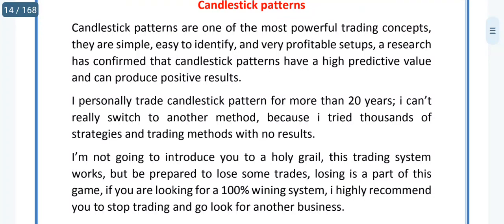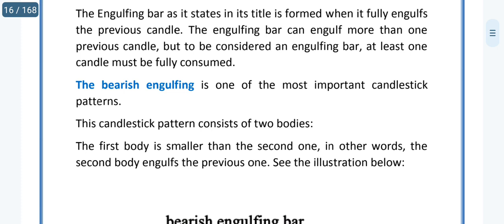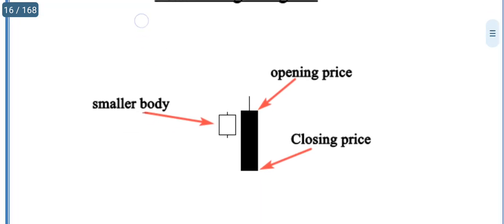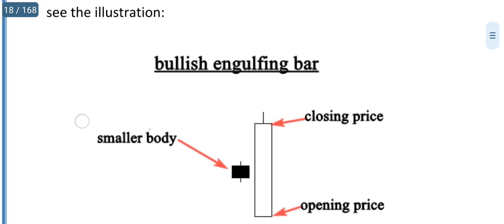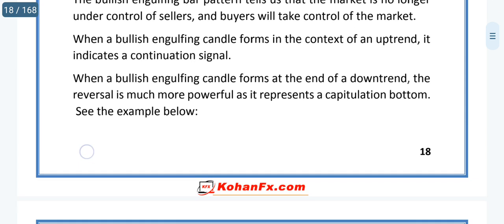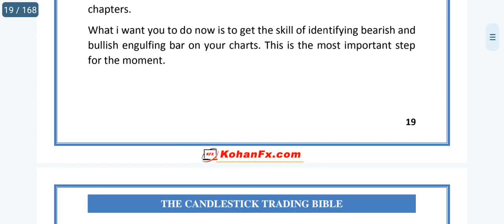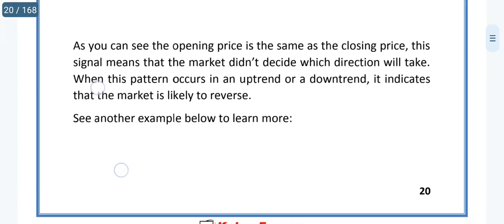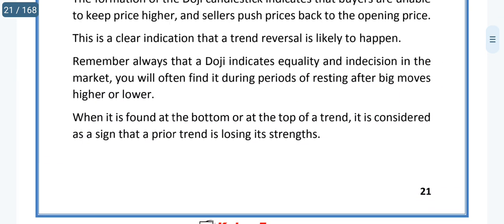LEARN HOW TO ANALYZE FOREX MARKET